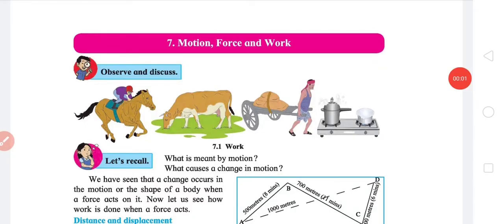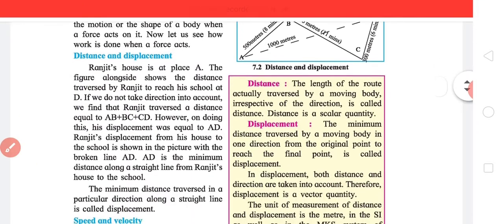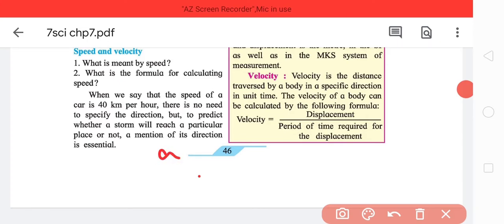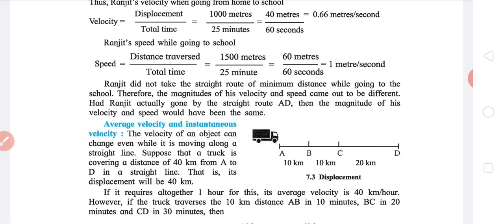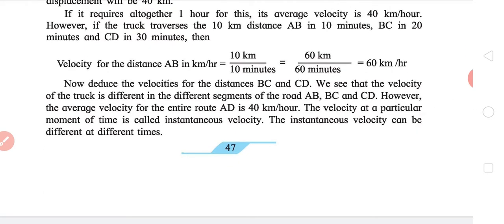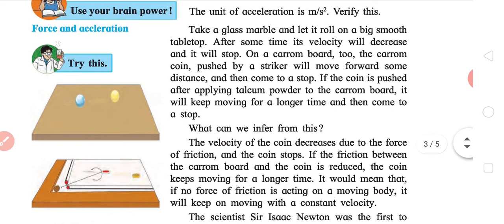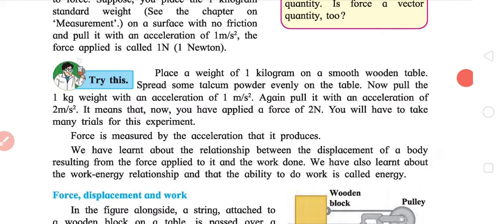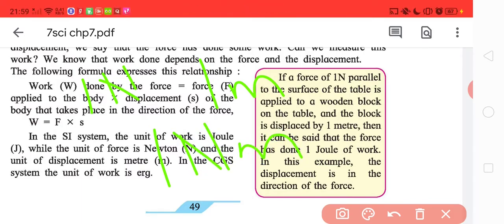7 Motion, Force and Work |Explanation in Hindi|Maharashtra state board|English | Std 7| Science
7 Motion, Force and Work |Explanation in Hindi|Maharashtra state board | English medium |English | Std 7| Science